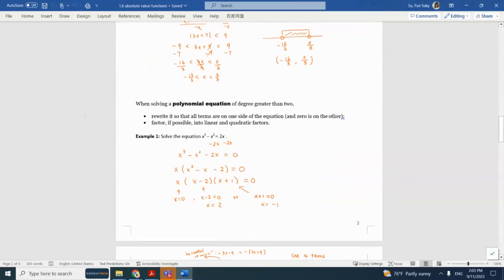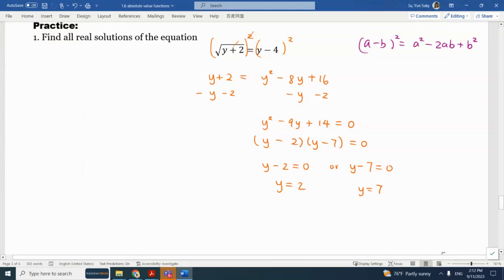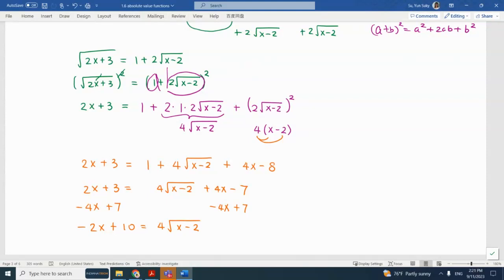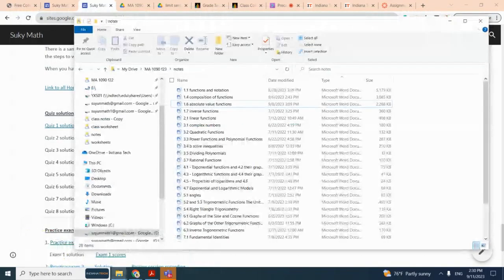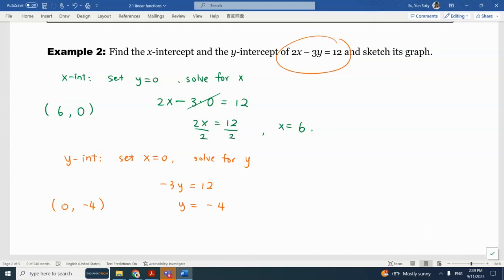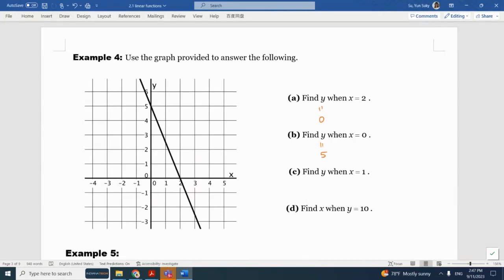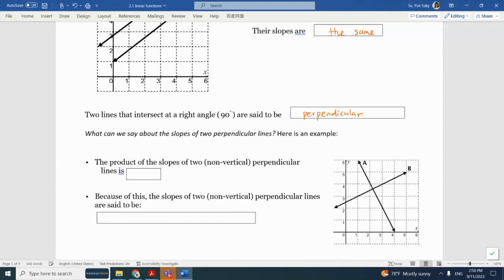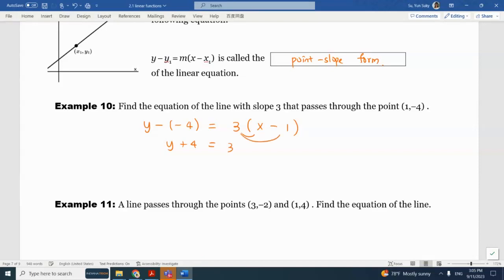MA1090 Precal 3F alternate has sound